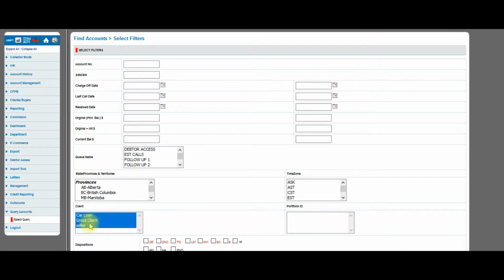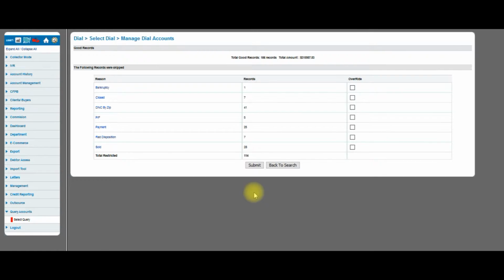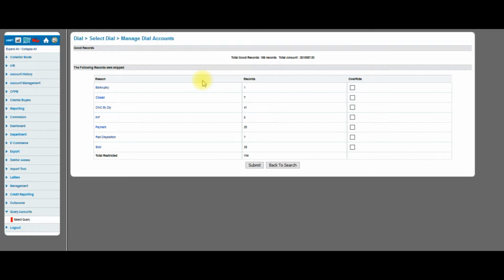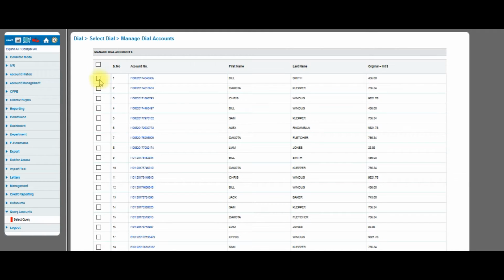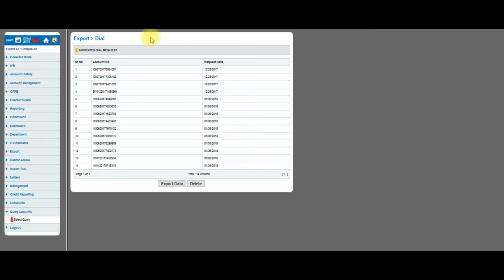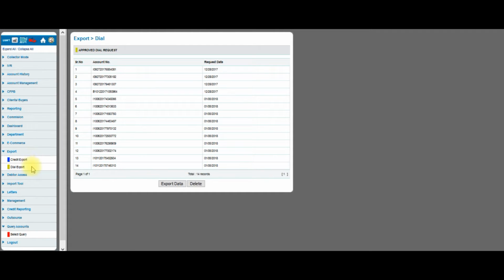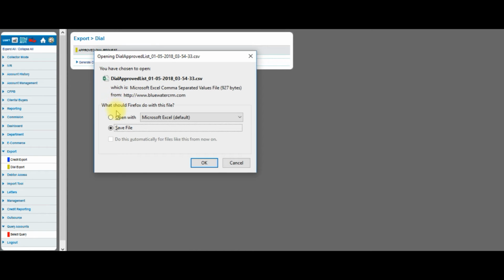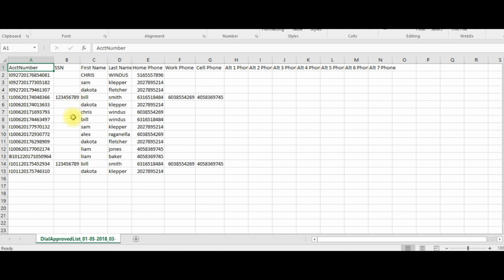Blue Water CRM - Create a Dial Campaign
In this video you will learn how to create, manage and export a dialer file.